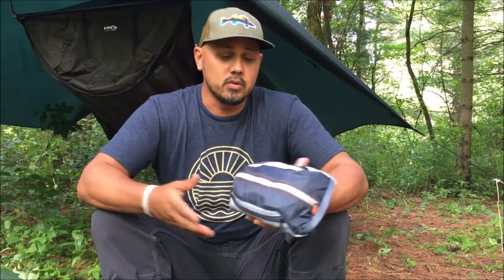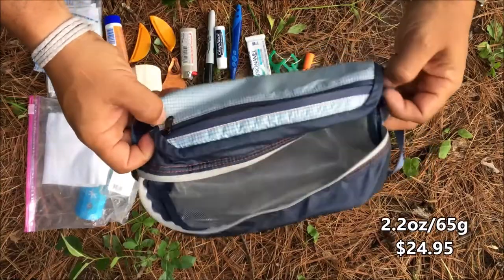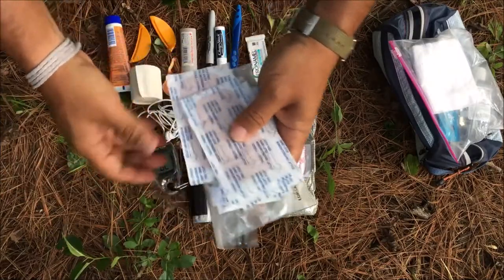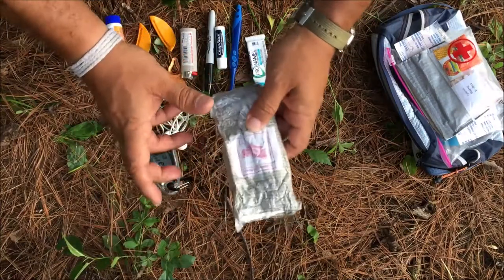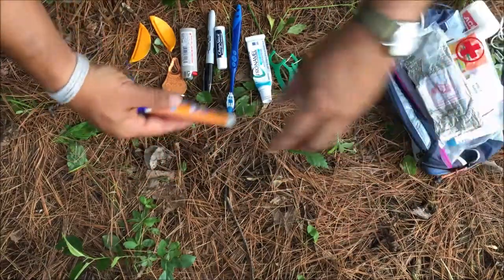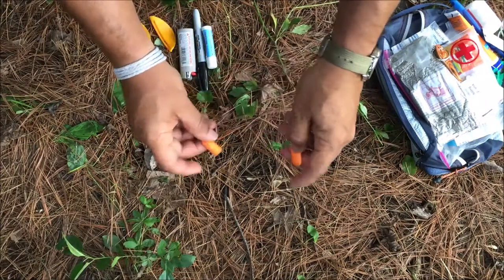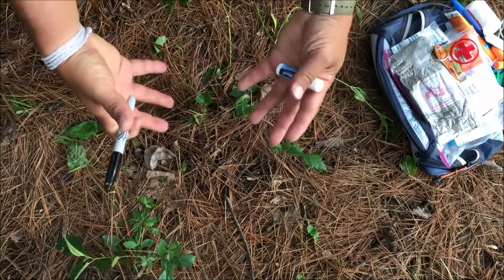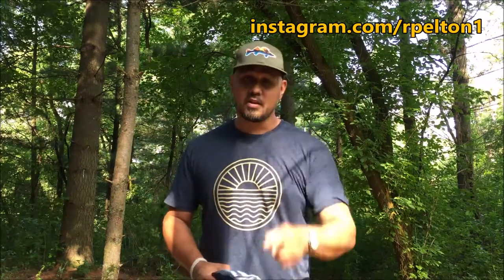Gear Talk: Ditty Up! What's In My Ditty Bag?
Gear Talk: Ditty Up! What's In My Ditty Bag? All the random items I carry are quickly presented. From headphones to flosspicks, let me know what you carry and if I should add anything.

Total Ditty Bag Weight: 1.5lbs/24oz/588g

Checkout Triple Nickel Outdoors on his Ditty Bag!